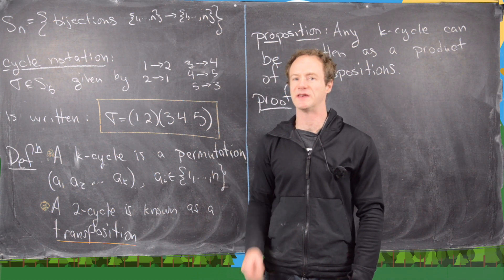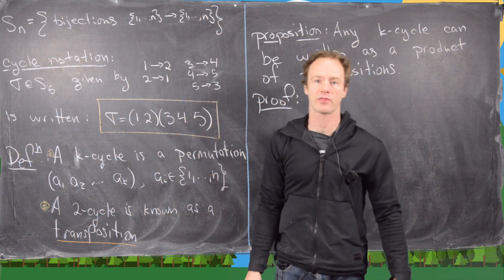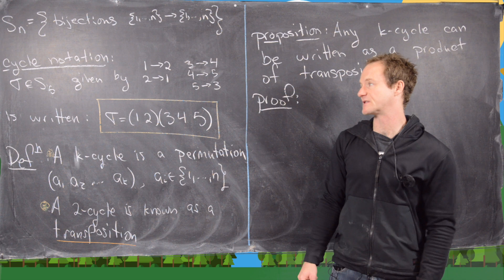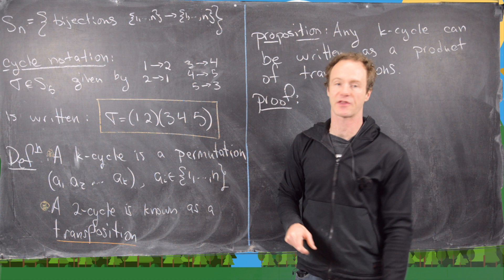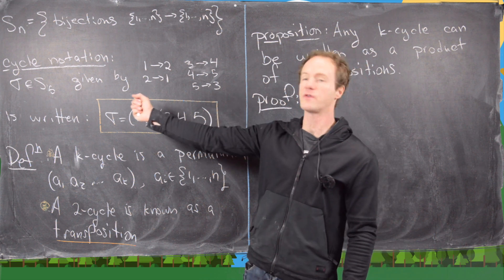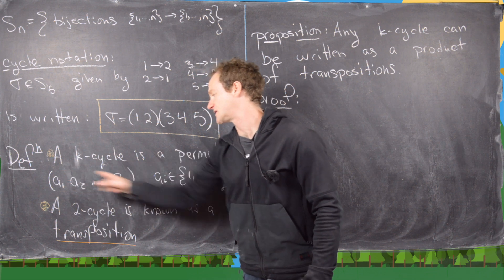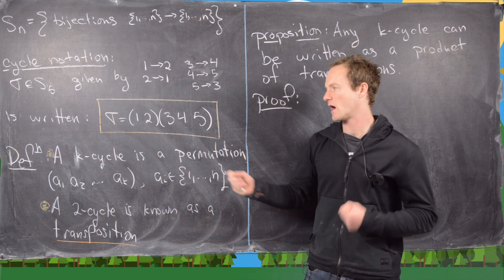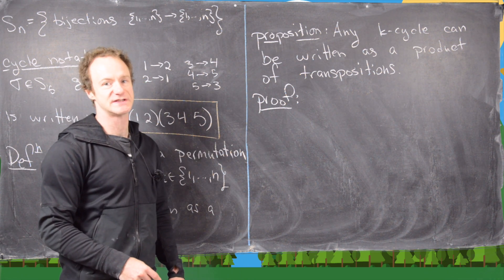Abstract Algebra | Transpositions and even and odd permutations.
We define a property of elements of the symmetric group. In particular we show that the decomposition of a permutation into transpositions is invariant with respect to the parity of the number of transpositions.